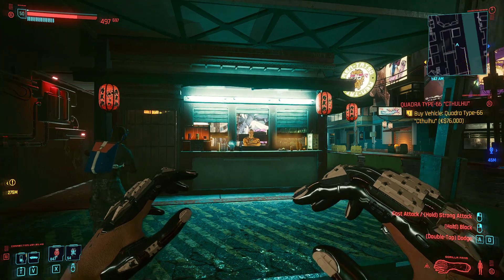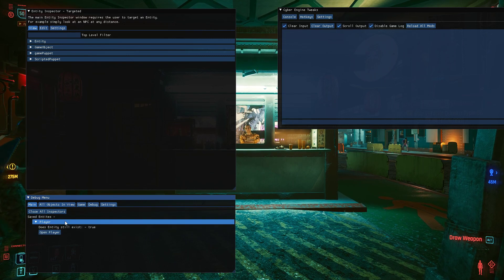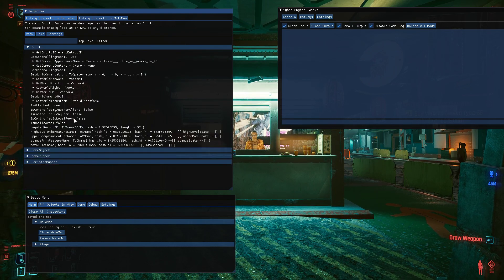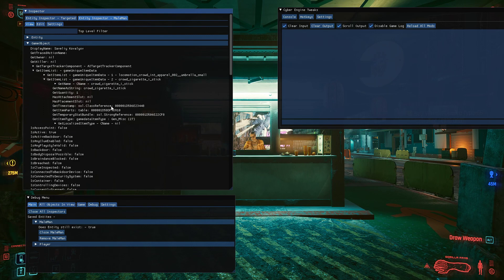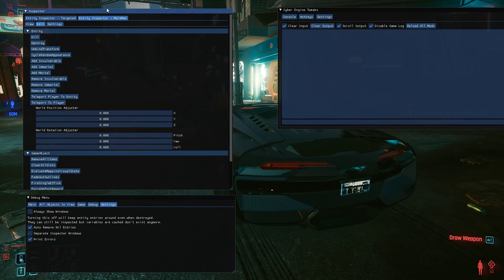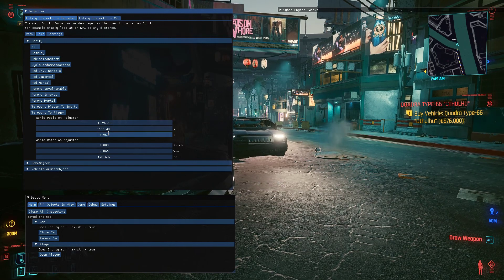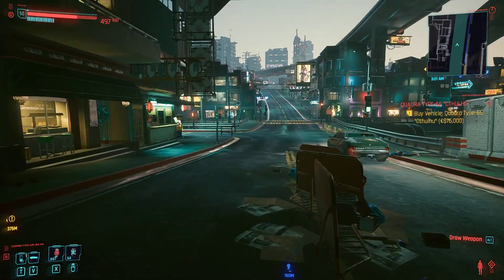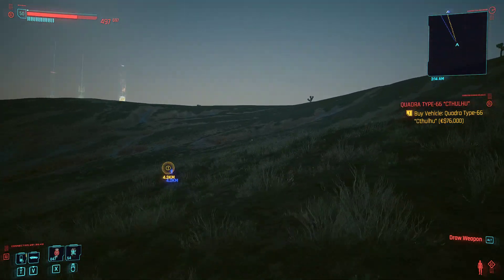Cyberpunk 2077 - Entity Inspector Preview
words

dasdaseojhdhnoiasnienojasnjklnjmzx,cnm,zxdzdzx